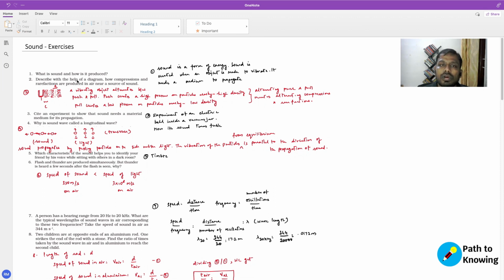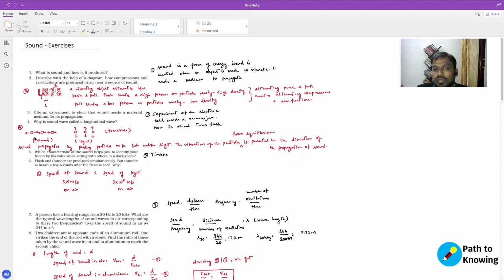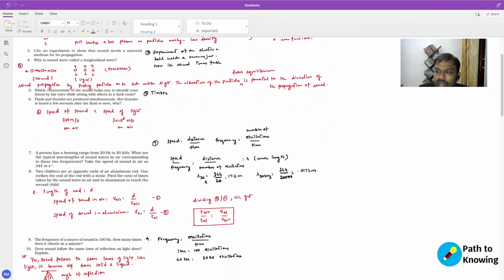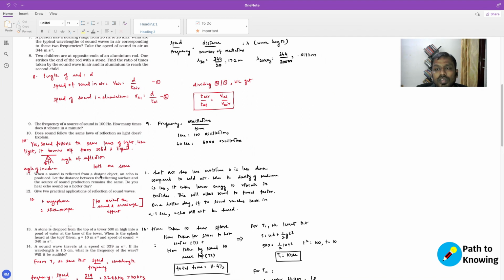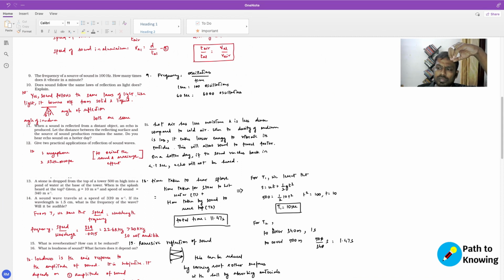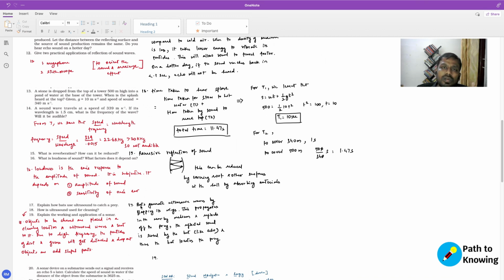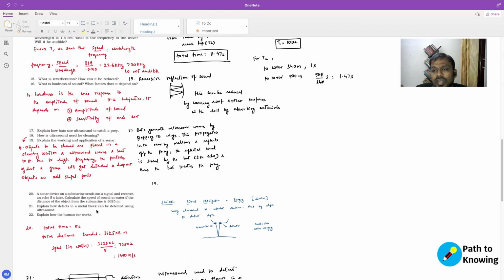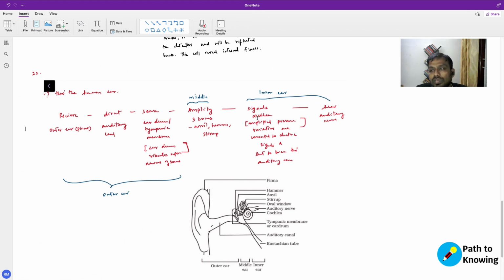Sound - Exercise Qs (Part1). NCERT Class 9 Physics.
NCERT Class 9 Physics. Solution to Exercise Questions in chapter Sound(Part 1)